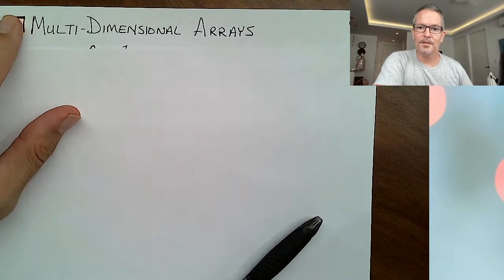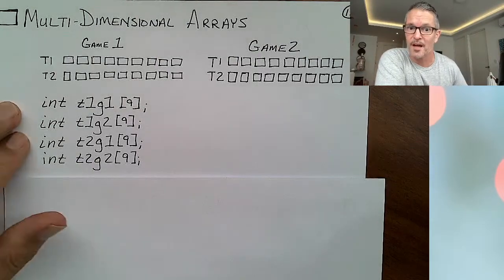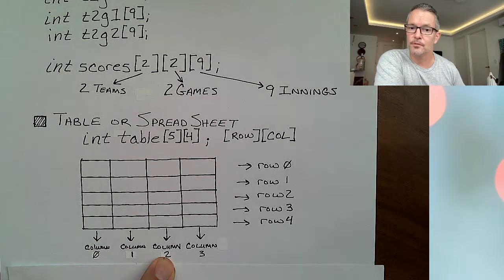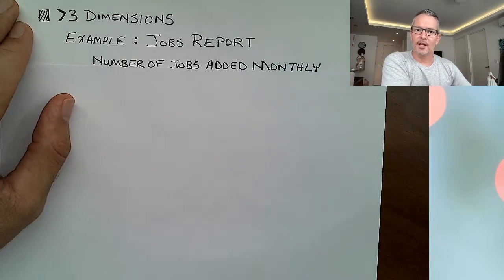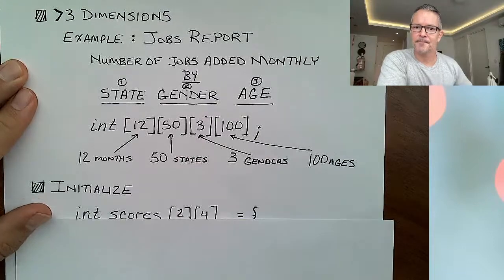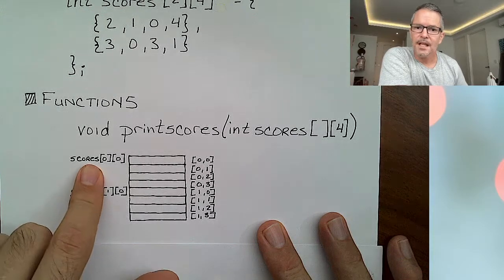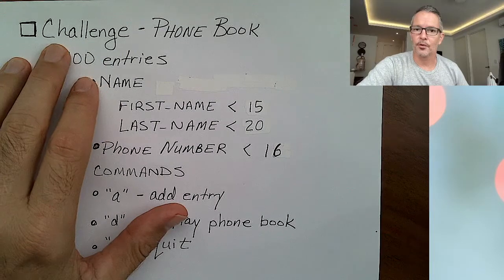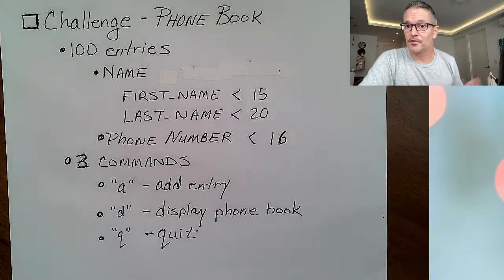Multi-Dimensional Arrays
In this video, I review how to define and use multi-dimensional arrays in the c programming language.